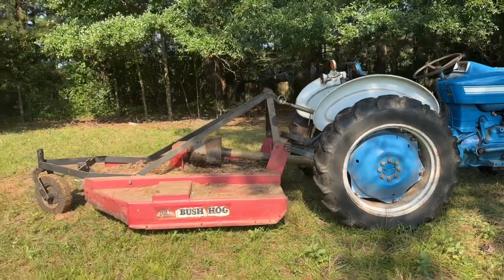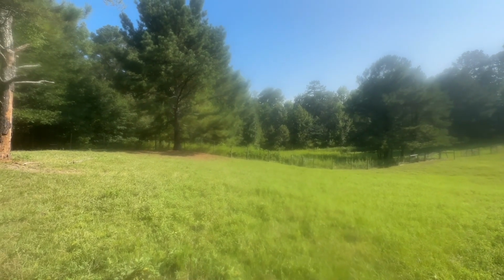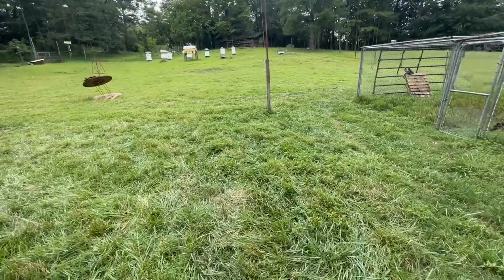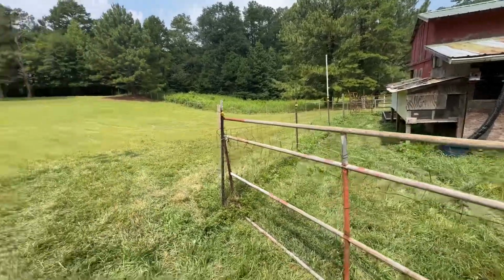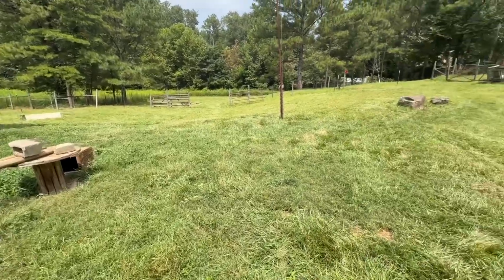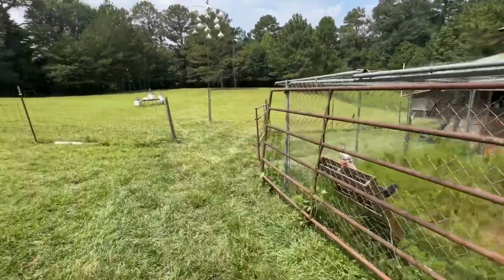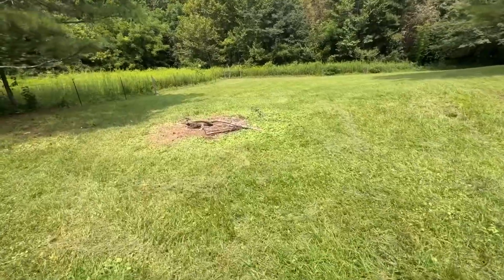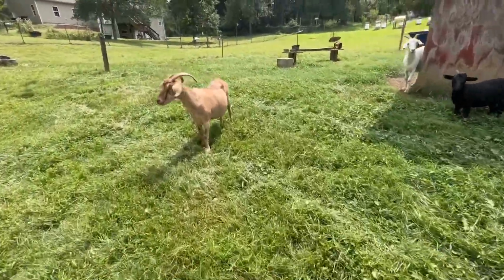Pasture restoration episode 3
Got the mowing done today! I really enjoy mowing with my Ford 2000. Let me know what you think about my plans for my pasture.